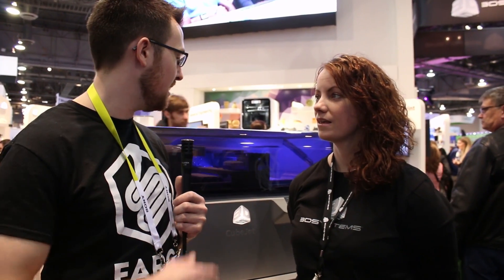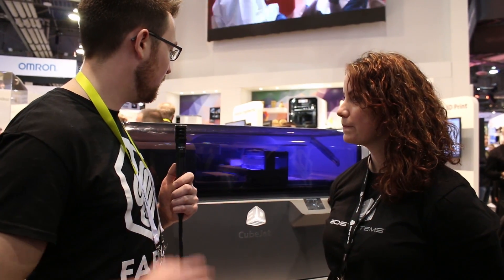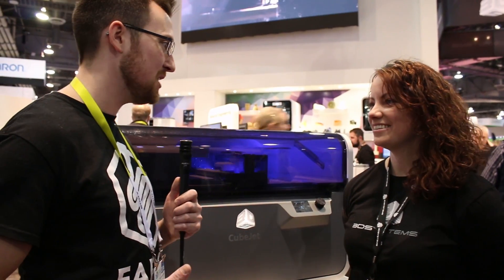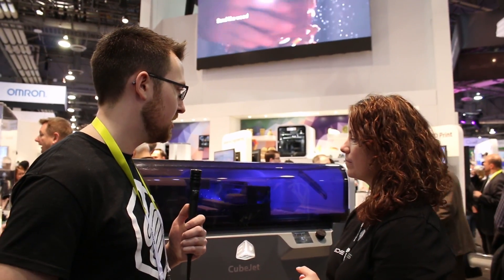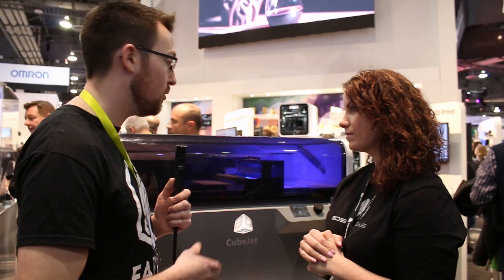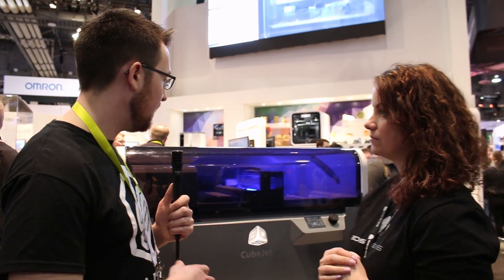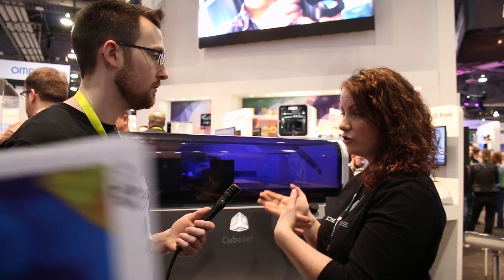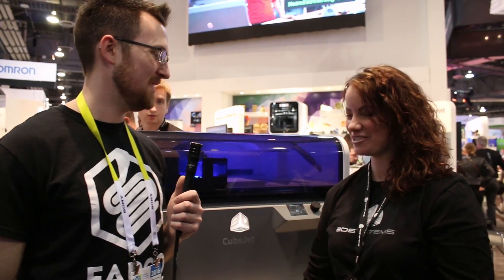Tara Anderson & the 3D Systems CubeJet at CES 2016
Tara Anderson is a product manager of ColorJet Printing at 3D Systems. You may recognize her if you followed the story about Derby the dog in 2014.
We had the chance to talk to her about the long awaited CubeJet: an affordable full color CJP printer.

3D Systems is attempting to make CJP more affordable and accessible for office settings at a price point around $10,000.
Tara currently has four machines testing in her office and the CubeJet will soon be moving to external beta testing.
The build volume is 150mmX200mmX150mm and the vacuum system from previous models has been completely removed.